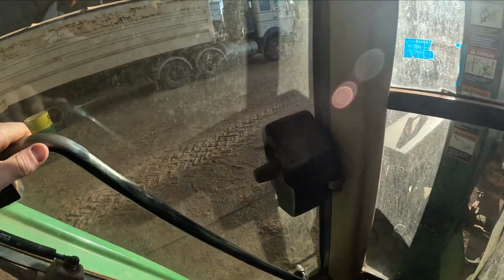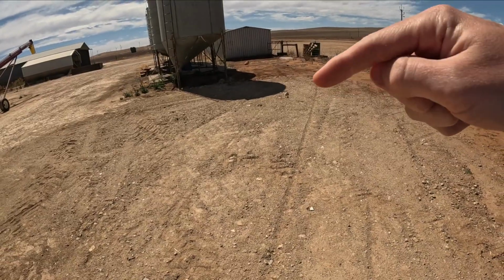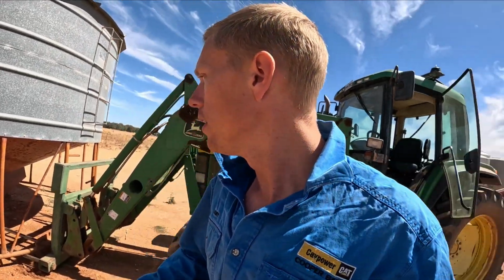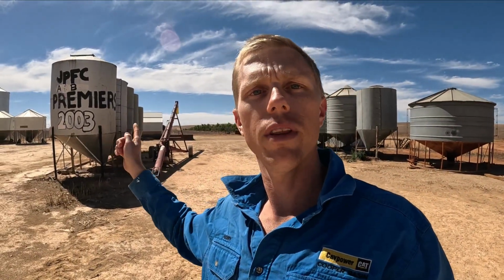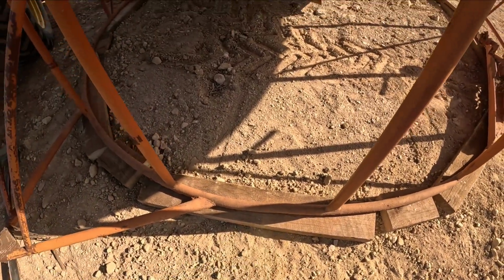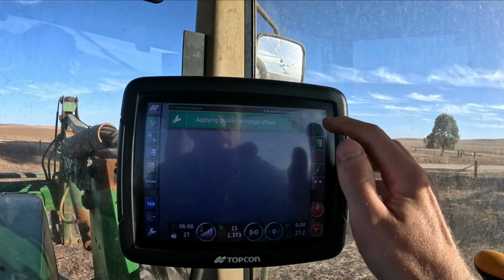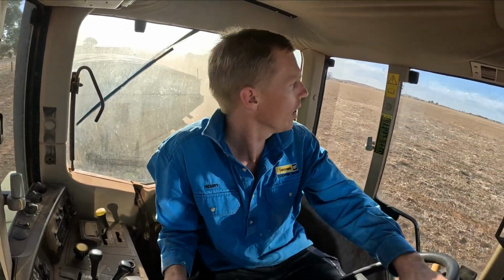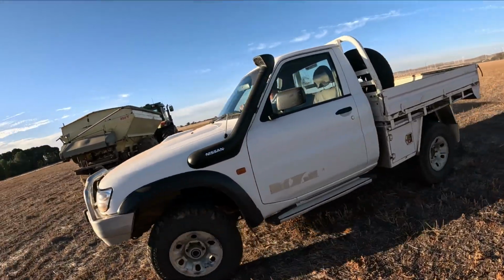Ready To Spread & Giving A Bin Some Wooden Shoes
We are finally ready to go spreading gypsum and lime and I give the old field bin a set of wooden shoes to stand on.